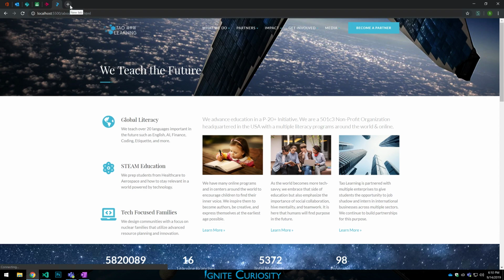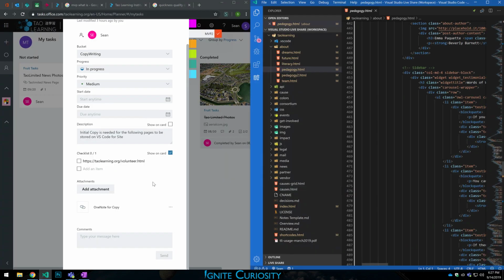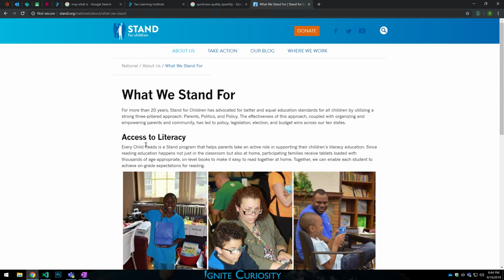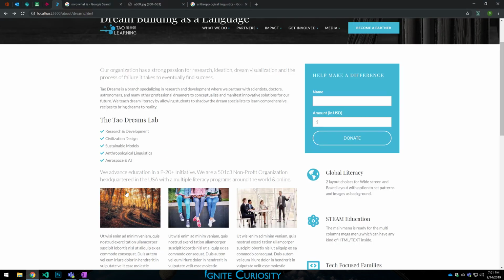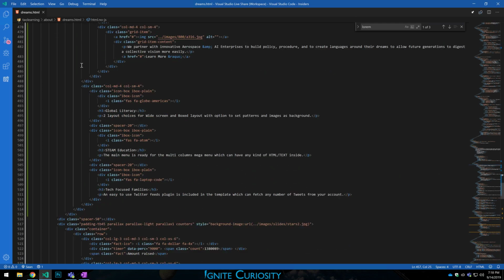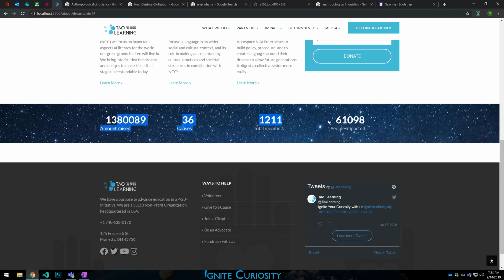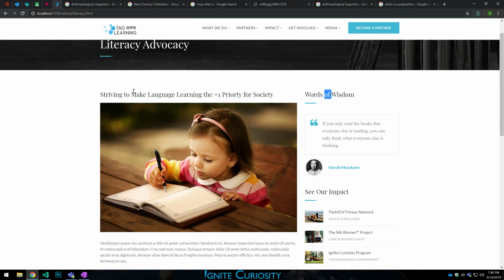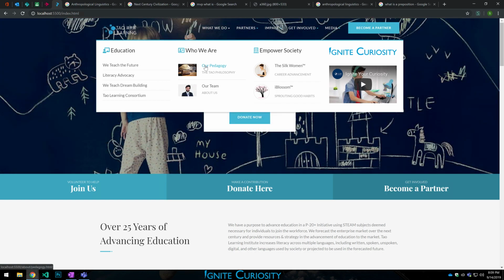MVP Training for Copywriters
Learn the importance of MVP style copywriting and an intermediate workflow with author Matthew Hackney.